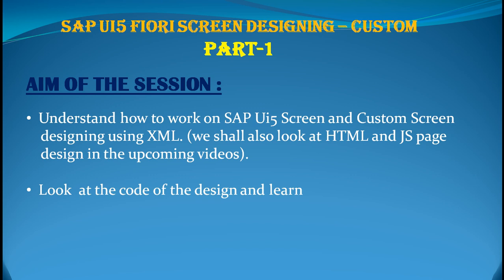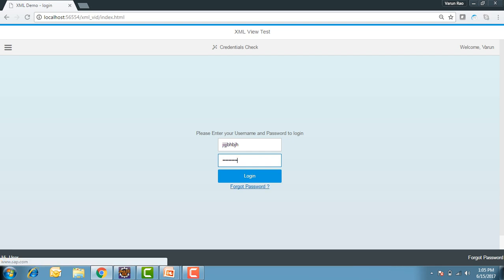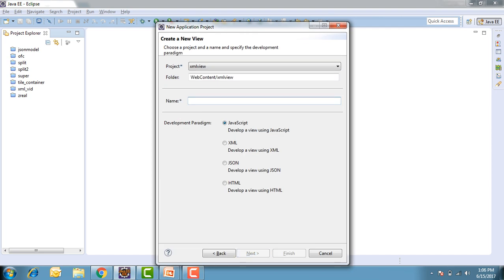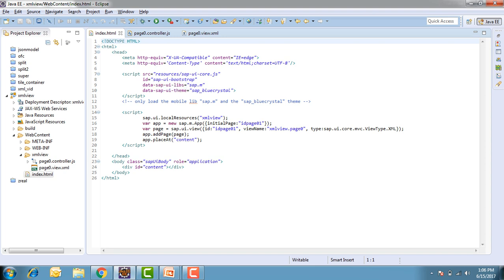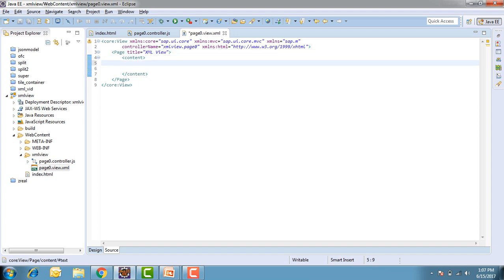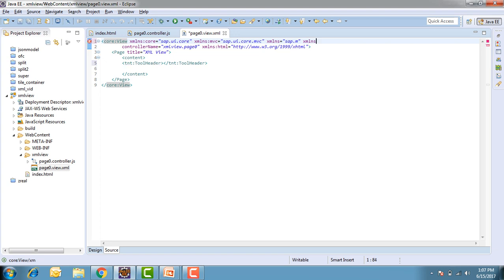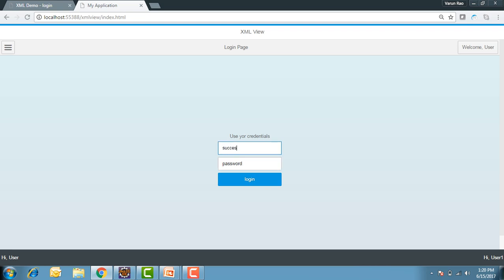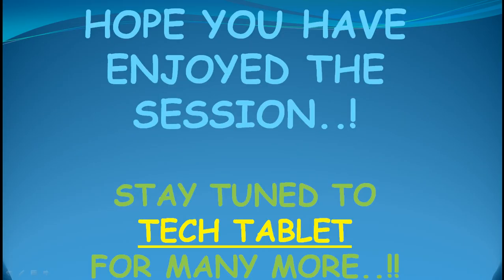11. SAPUI5 Fiori Tutorial - Login Page in 15mins - XML View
Hi Coders,
Here we would learning how to create an XML page in SAP Ui5 Fiori using Eclipse Application in which we have a header toolbar, Input,Label, Button, SAP Icons, Footer and other elements as well as their properties used in detail. Hope you find this useful.

This channel SUPPORTS FREE technical education and acts as a platform for the entire brotherhood, Women and girls out there (never heard of sisterhood though...!!;)

:D